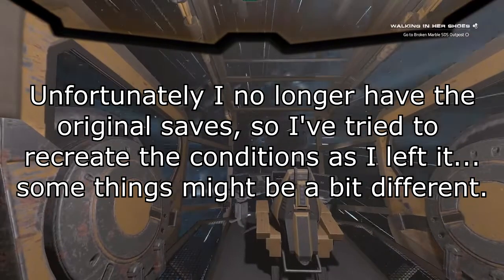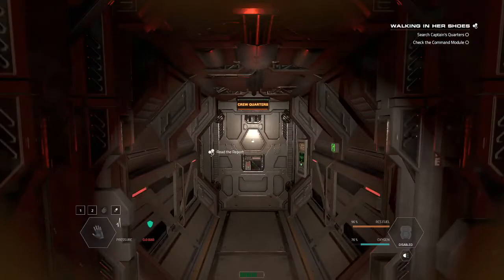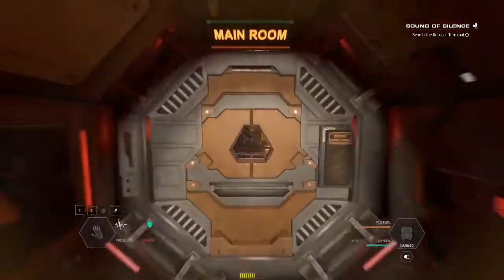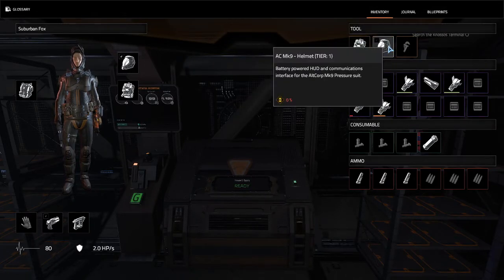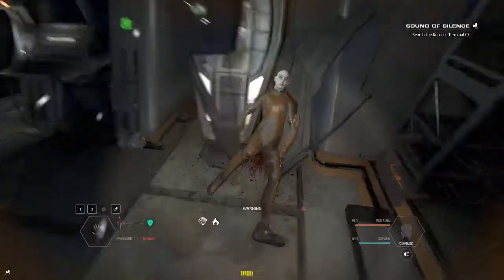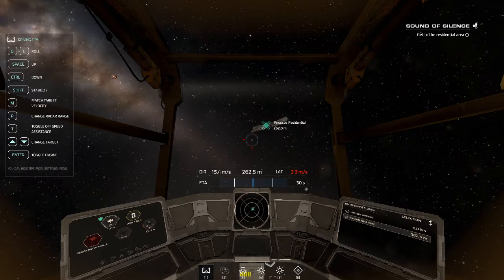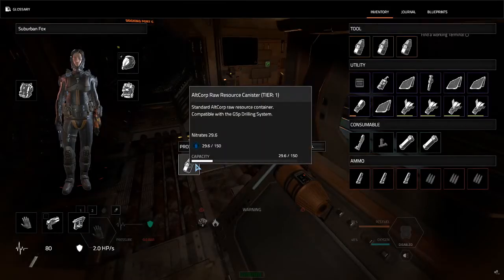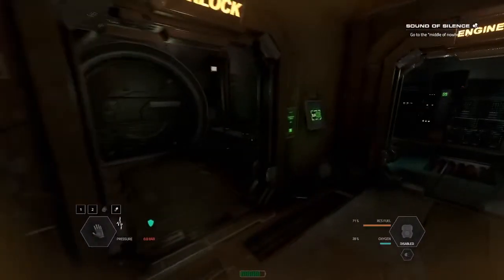Hellion Guide chapter 2 part 1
Greetings, fellow spacers! I've been asked by a few people to continue this series. Unfortunately I no longer have the original saves, so I've started again and gotten as close to my original state as I can, so I can continue from there.

Note: this is now Hellion Rescue Project, and is basically a mod created with the intention of finishing the game that the developers have, unfortunately, abandoned. There should be relatively few mechanical differences between this version and the original.

Also note: Hellion is no longer available to buy on Steam, unfortunately. I don't know if it's still possible to acquire a copy from elsewhere.